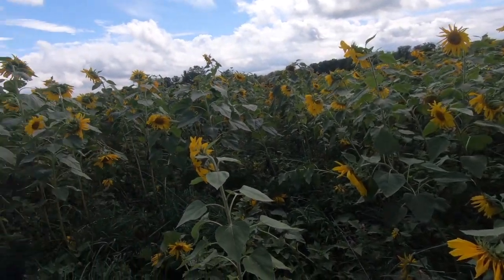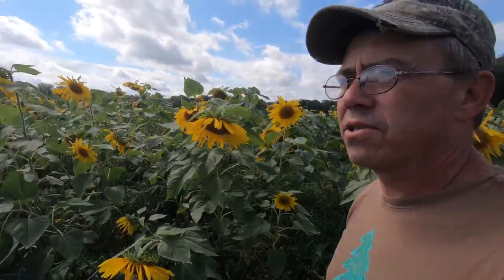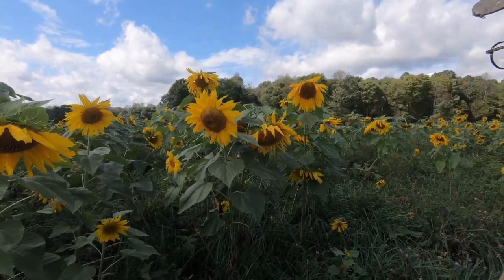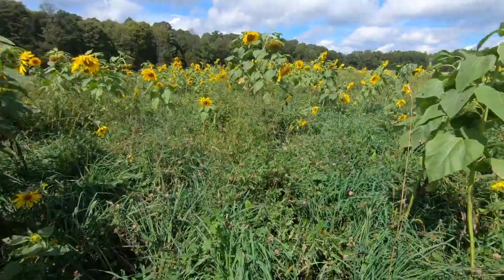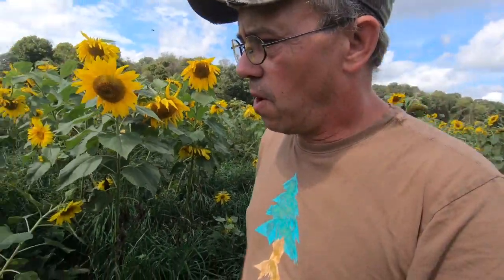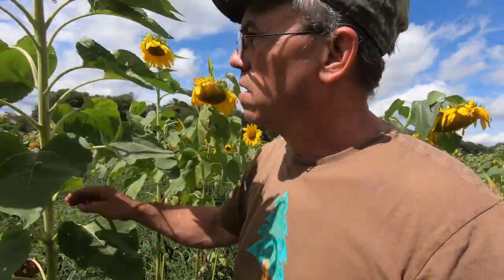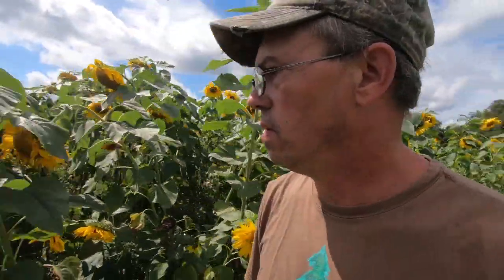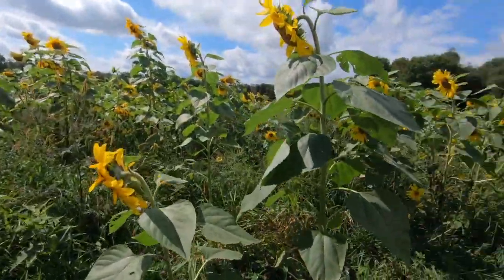Sunflowers and high quality forage for livestock.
Sunflowers and using them as high-quality forage for your livestock. A three-year stand of giant gray stripe flowers in a stand of perennial pasture.  How it was established without us reseeding. We will look at the forage quality, biodiversity, and soil health in this field.